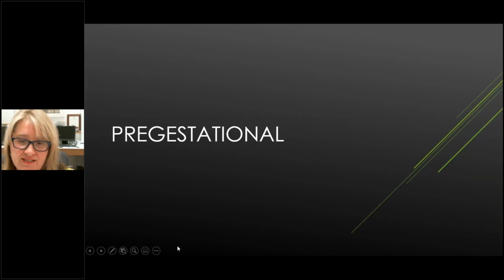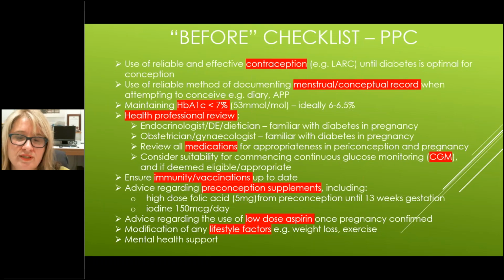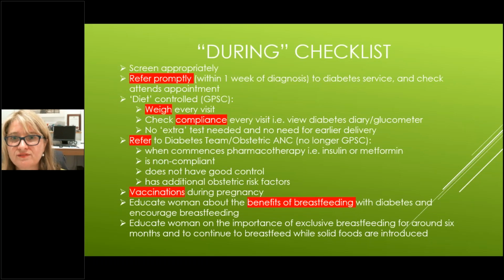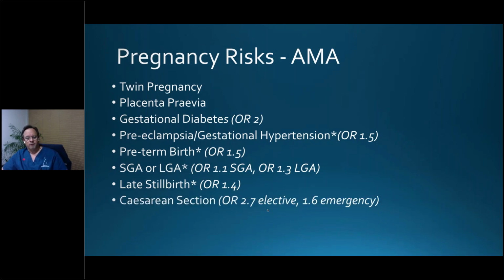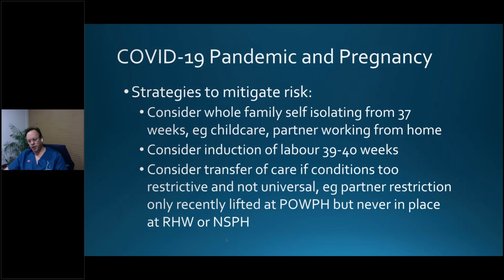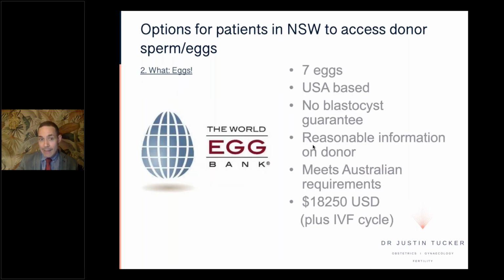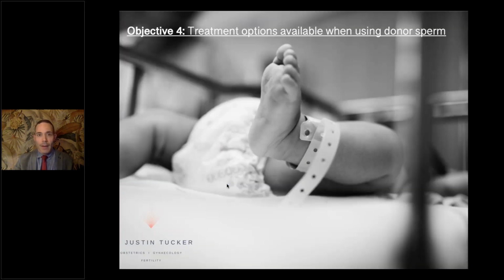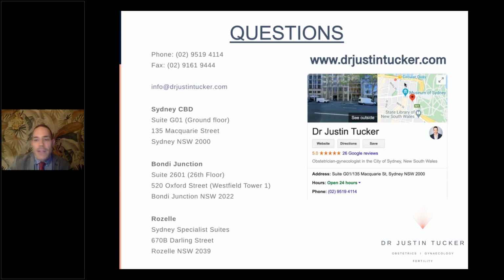Complex obstetrics – 6 May 2020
Find out about the latest in complex obstetrics in our webinar partnership with Prince of Wales Private Hospital.

Speakers:

Dr Wendy Hawke, Obstetrician and Gynaecologist - Diabetes in Pregnancy – Before, during and after

Dr Rahul Sen, Obstetrician and Gynaecologist - Advanced Maternal Age in Pregnancy

Dr Justin Tucker, Obstetrician, Gynaecologist and Fertility Specialist - Donor Conception for Sydney patients